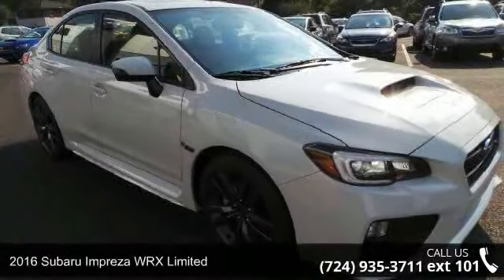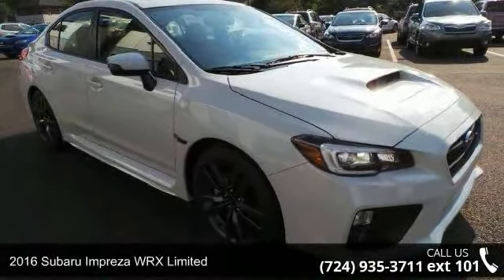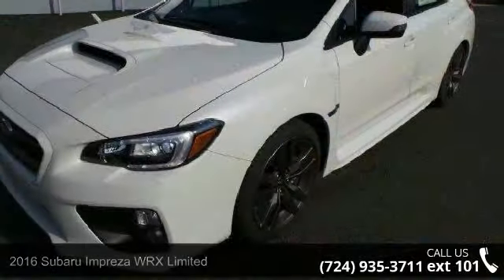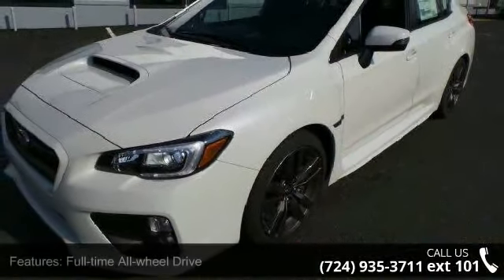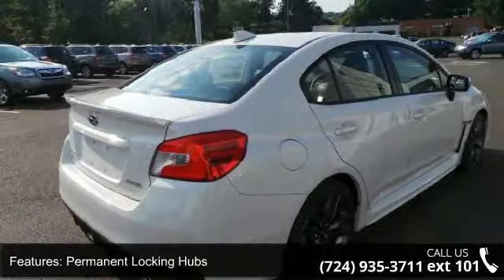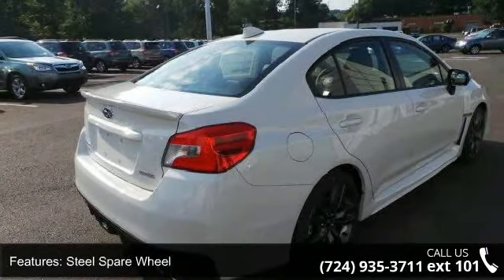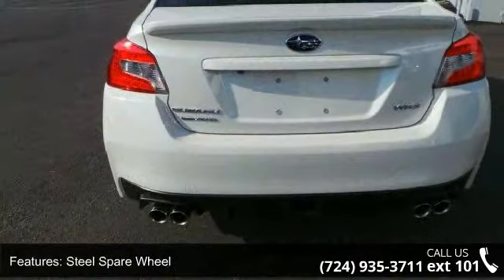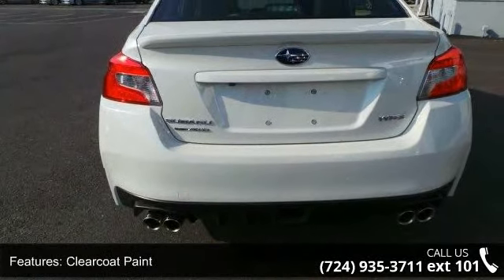2016 Subaru Impreza WRX Limited - Baierl Automotive - Wex...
The 2016 Subaru WRX provides handling and performance like never before. The body features a stiffer unibody providing a solid feel and improved reflexes. Experience razor-sharp response and reduced understeer with Vehicle Dynamics Control with Active Torque Vectoring. The stiffer unibody provides a solid feel and improved reflexes, while 0.96g of lateral acceleration means tremendous cornering force is always at your command. Subaru's Symmetrical AWD system transfers power to the wheels with the best traction, limiting slip and ensuring performance on any road condition and with Driver Controlled Center Differential you can fine-tune the distribution of power. WRX produces more power as well as delivering more than 250 lb-ft of torque across a flat plateau from 2000 to 5700 RPM. With higher total output across a wider range, the new powertrain makes pure performance available at any time, in any gear.